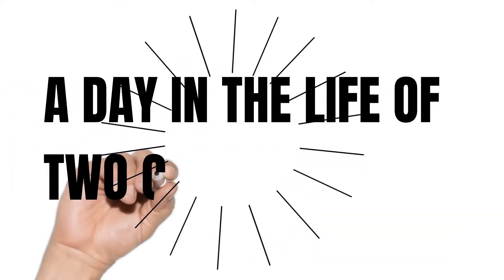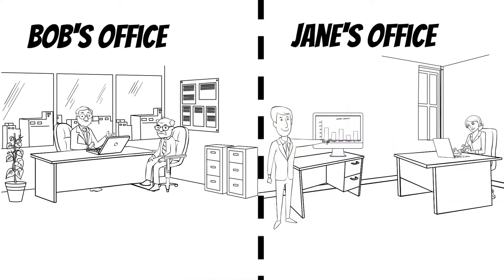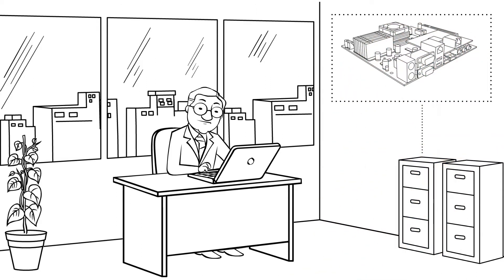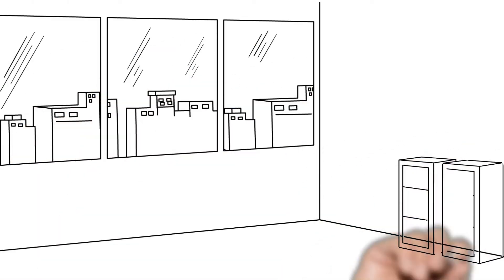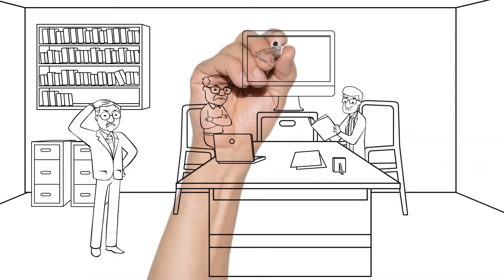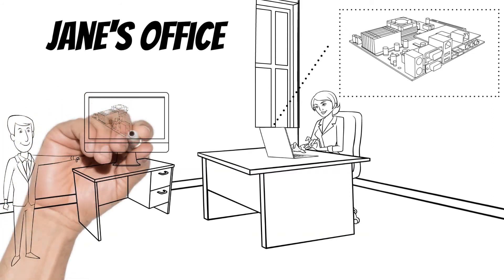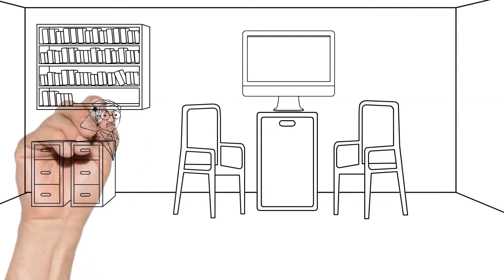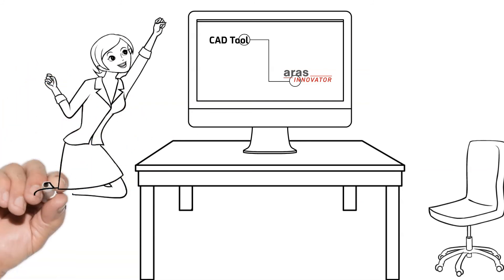A Day In The Life Of Two CAD Engineers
Are you using your data efficiently? How do you keep the little things from falling through the cracks? Aras Innovator® is a platform that can help you stay on top of your product data. In this video, we examine the daily routine of two CAD engineers. Both use an industry-standard PDM tool to manage their CAD design files and all other files that might be associated with this process. The main difference is that Jane’s company has integrated its CAD environment into Aras Innovator. In contrast, Bob’s company does not have a Product Lifecycle Management (PLM) solution to share its CAD data with the rest of the organization and partners in the supply chain.